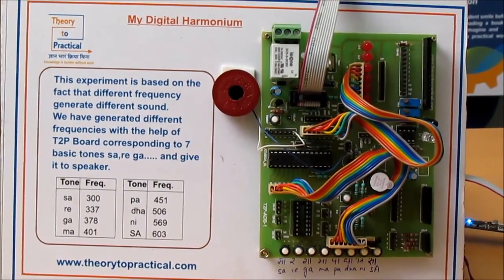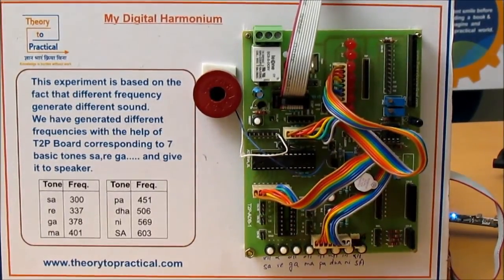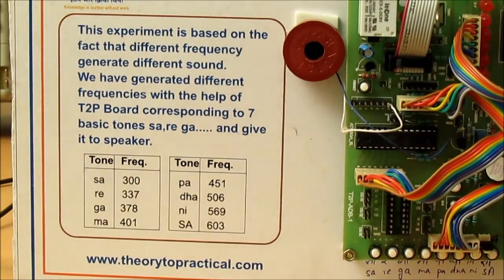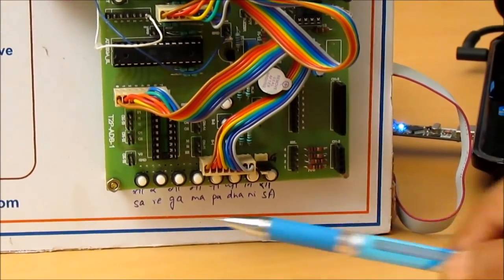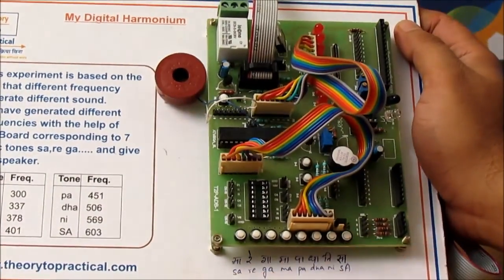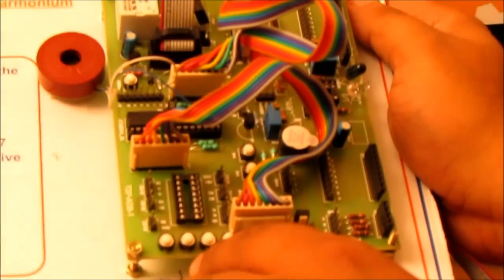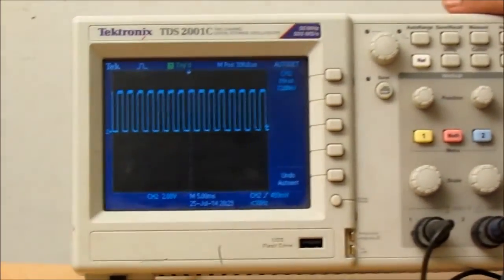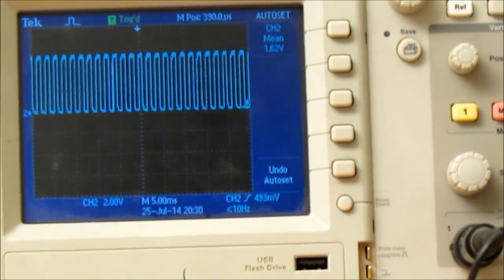Best Project || Micro-controller Based Harmonium || Digital Harmonium || Theory to Practical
This video is very useful to students.

Make your own harmonium - a musical instrument.

We are offering :-
WORKSHOPS || TRAINING || INDUSTRIAL VISIT || SOFT SKILL TRAINING- school and colleges.